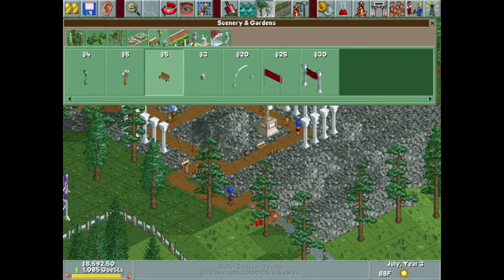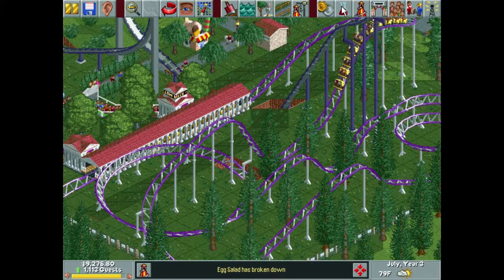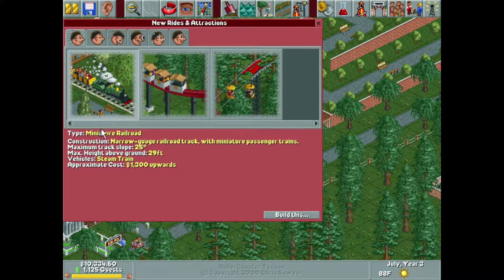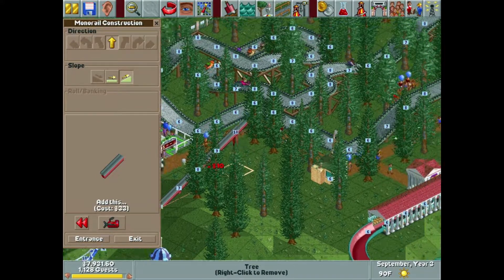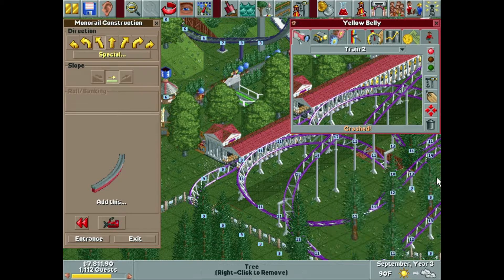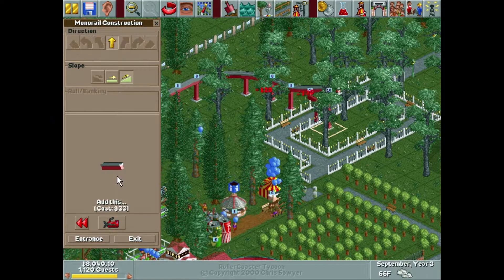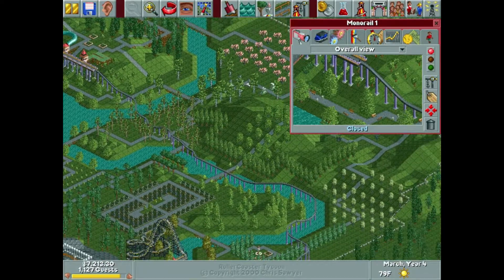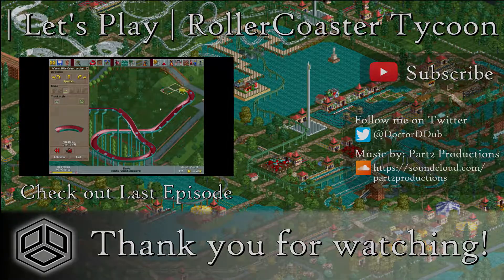| Let's Play | RollerCoaster Tycoon - All Aboard the Greenery Express (Ep. 27)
Map: Evergreen Gardens (Part 6)

This park is absolutely huge. What better way for our guests to get around than to have a fantastic monorail to take them wherever they want to go!? Also, we have another accident... We're going to have to do what we can to fix it next episode.

My condolences are with those affected by Hurricane Harvey (I believe I called it Hurricane Henry in the video, my apologies). Let's hope this natural disaster has a quick recovery!